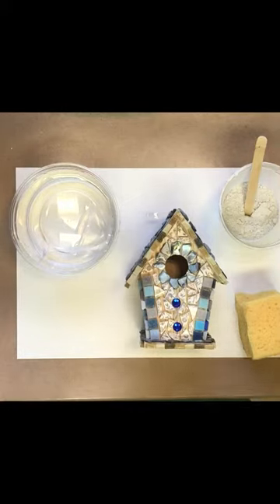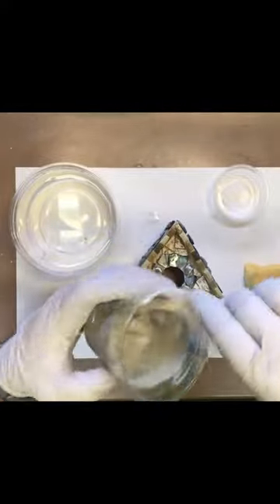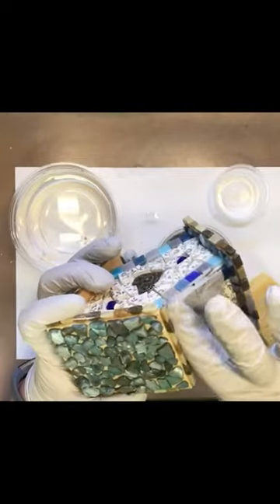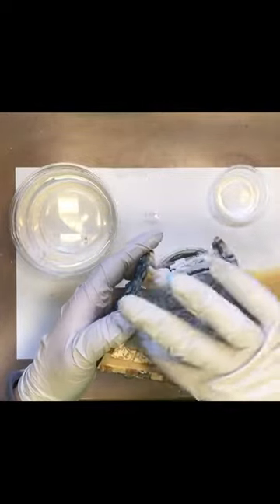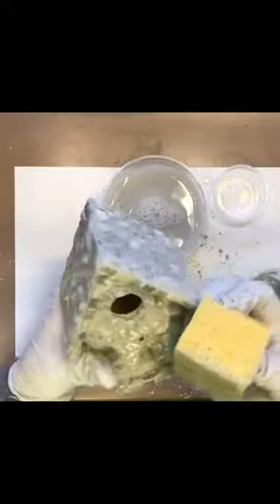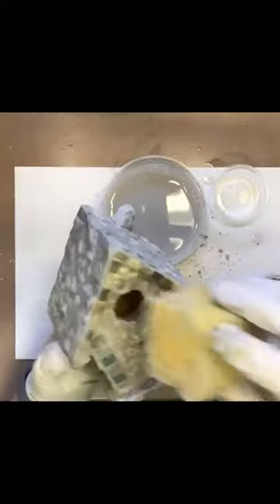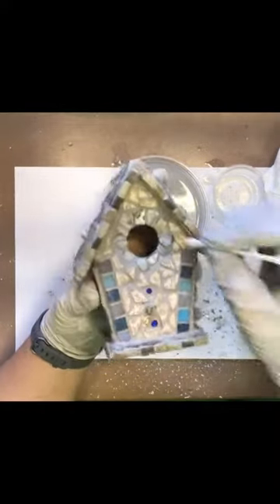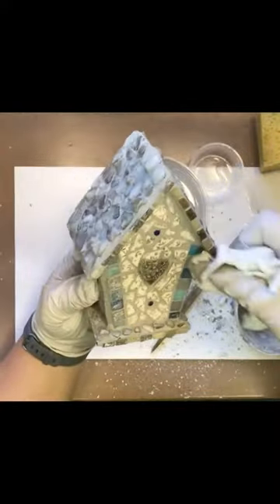Mosaic bird house kit demo video 2 - grouting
Learn the basics of grouting with this mosaic bird house kit demo video.  Remember that grout can plug your drains.  Do not pour your grout water down the drain.